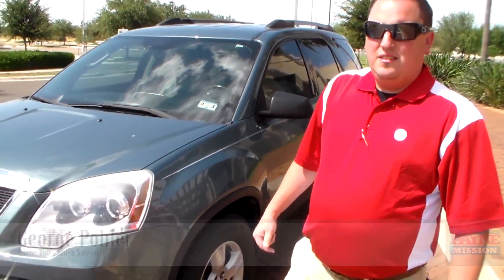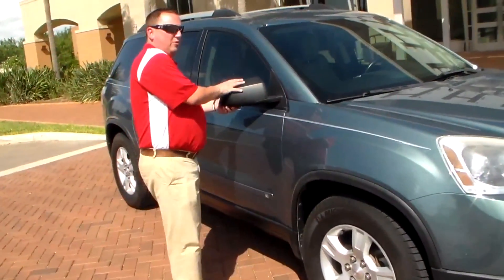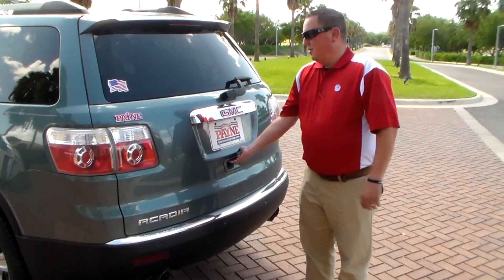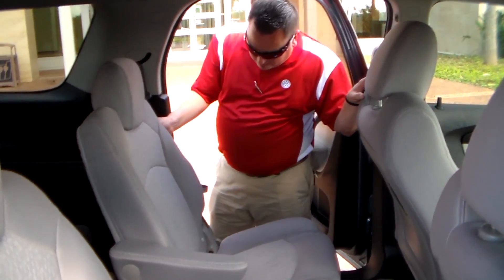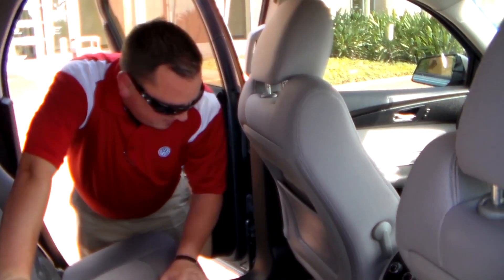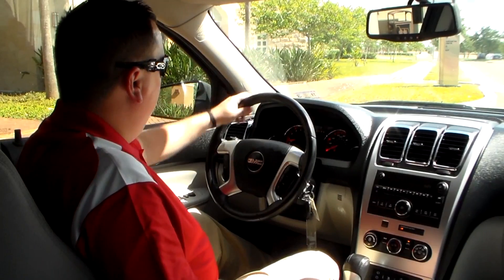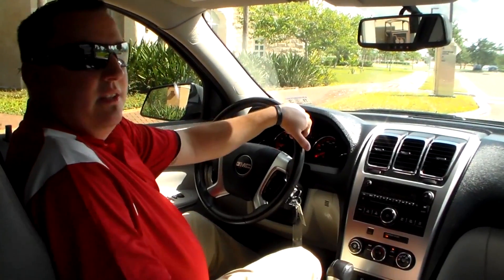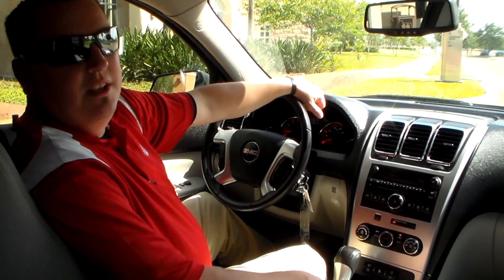Payne Mission Volkswagen, 2010 GMC Acadia, Live Demo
for more information.

Today at the Payne Mission Volkswagen Pre-Owned Center, George Pohler will be talking a little bit about the 2010 GMC Acadia that we just recieved.